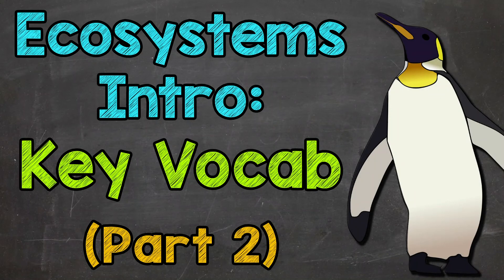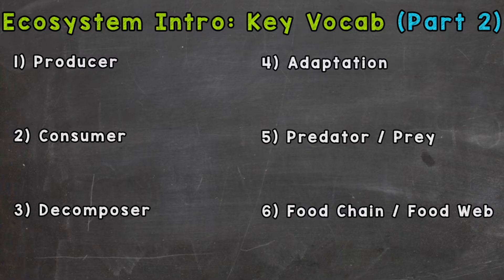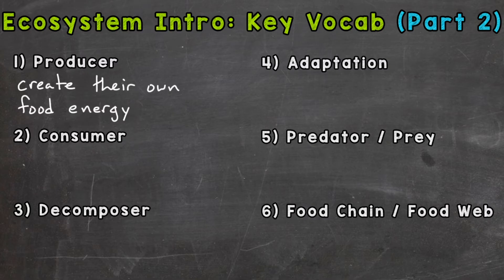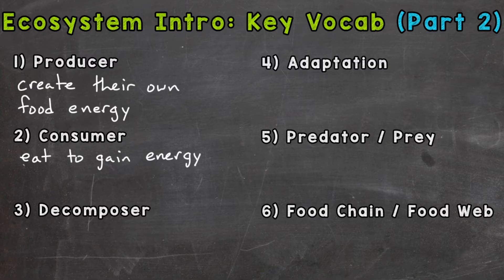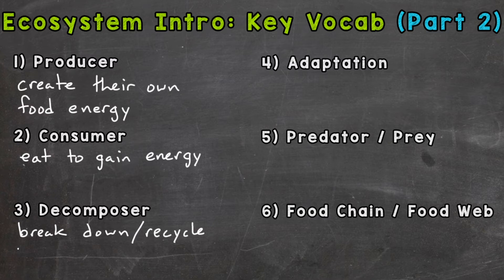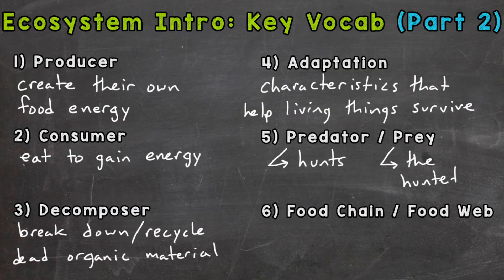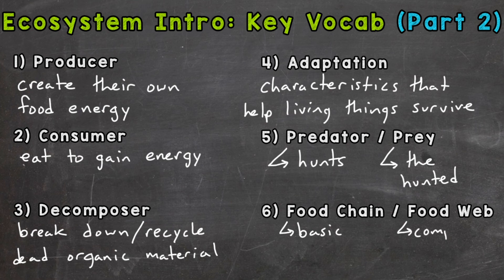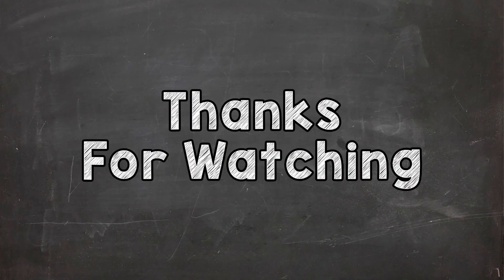Ecosystems Vocabulary (Part 2) | Ecosystems Introduction | Science with Mr. J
Welcome to Ecosystems Vocabulary (Part 2) with Mr. J! Need help with ecosystems? You're in the right place!

Whether you're just starting out, or need a quick refresher, this is the video for you if you need help with ecosystems vocabulary. Mr. J will explain what producers, consumers, decomposers, adaptations, predators, prey, food chains, and food webs are. Examples of each ecosystem term will be given as well.

Hopefully this video is what you're looking for when it comes to an ecosystems introduction and key ecosystems vocabulary.